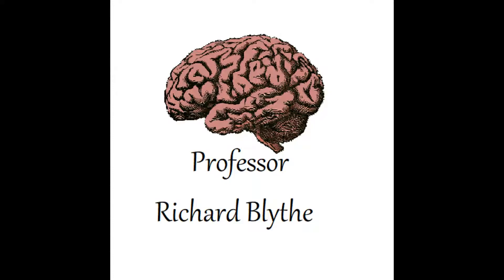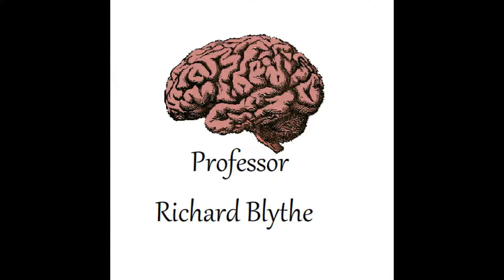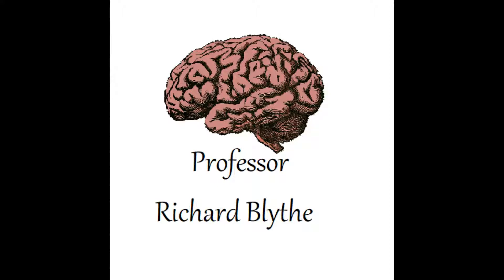Episode 14: Professor Richard Blythe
For this episode, Professor Richard Blythe talks about how his research merges linguistics and statistical physics and how the two are helping his research into memory. He explains why he loves being a researcher at a university and how we should keep an open mind with our future plans.

Book/article recommendation:
Irreversibility and Heat Generation in the Computing Process by R. Landauer